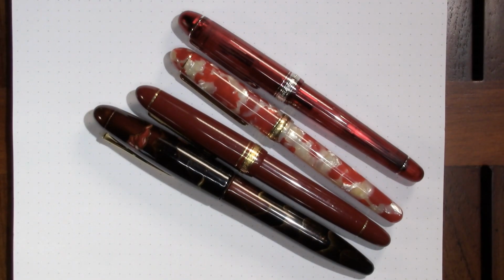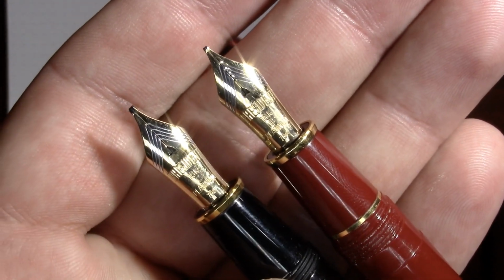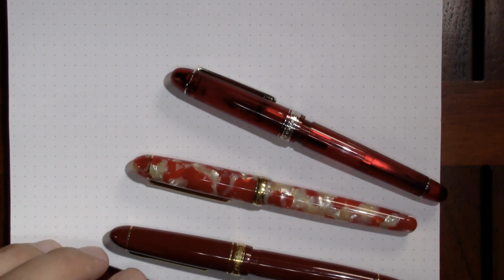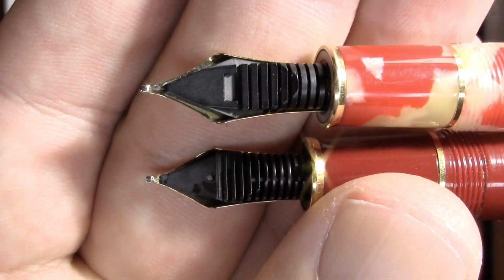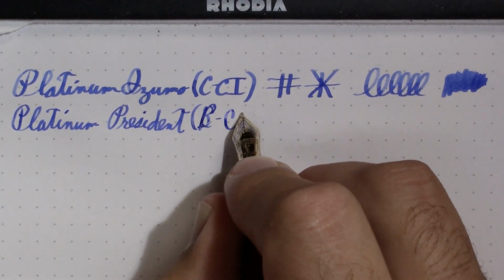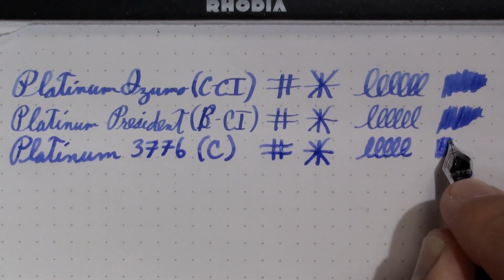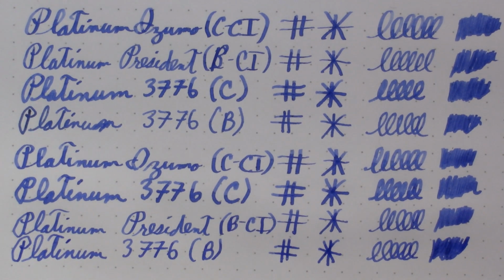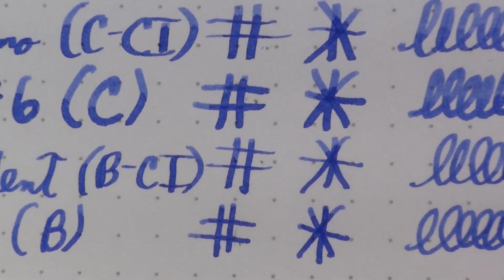Platinum President and 3776 Nibs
I compare several Platinum fountain pen nibs, and I compare the 3776 and president nibs. I also discuss the ground and not ground nibs. I actually learned a few things in making this video